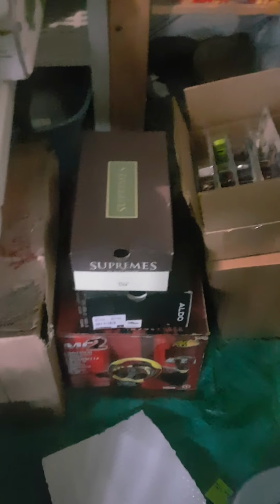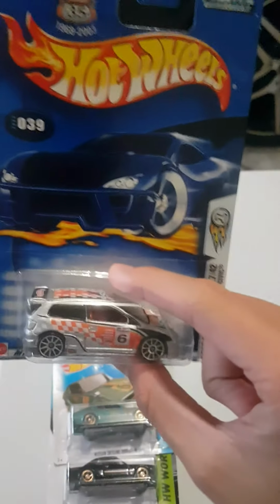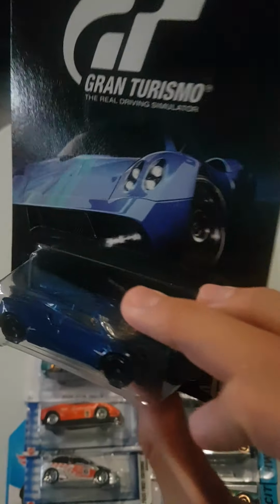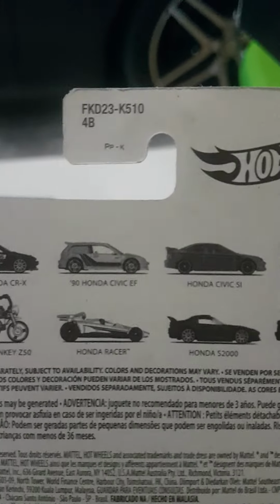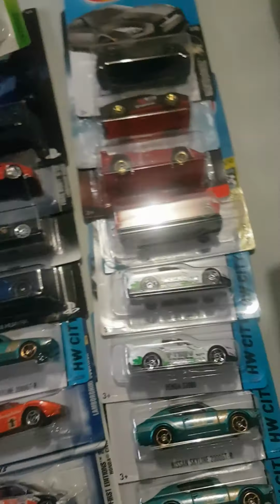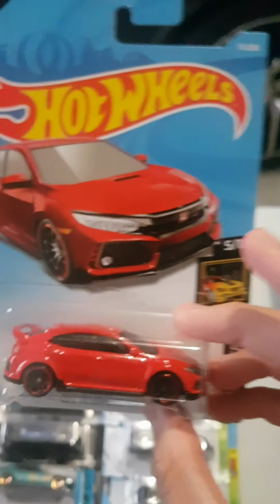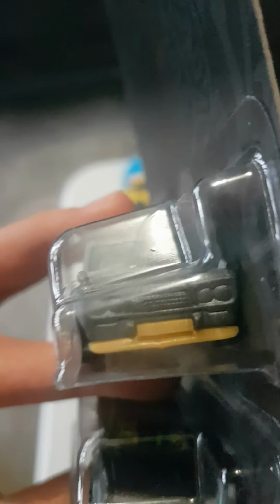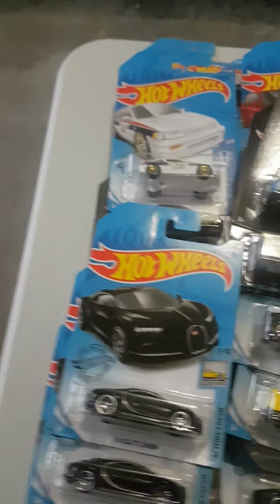INSANE HOT WHEELS JDM AND MORE HAUL - Hot wheels Hunting Canada